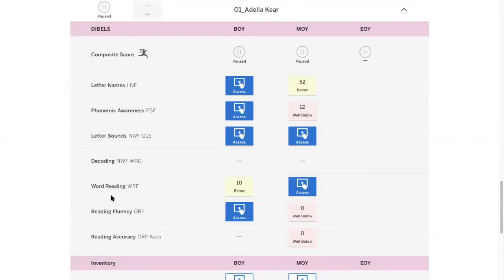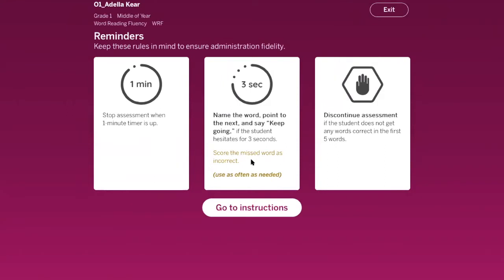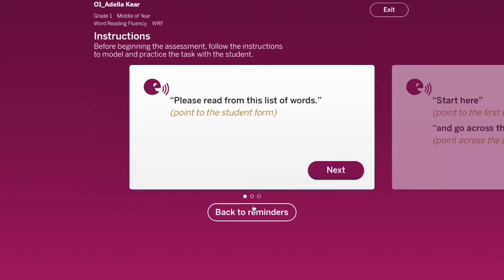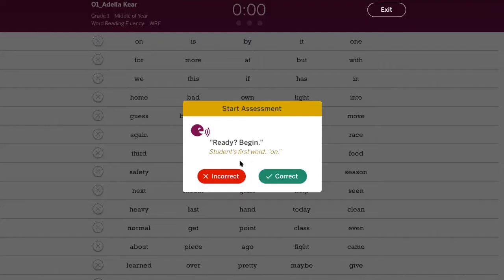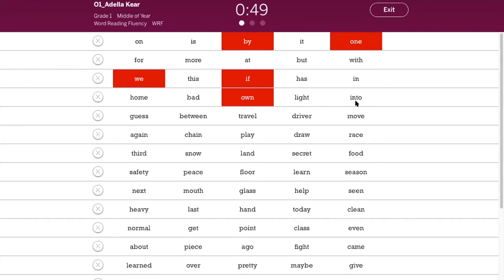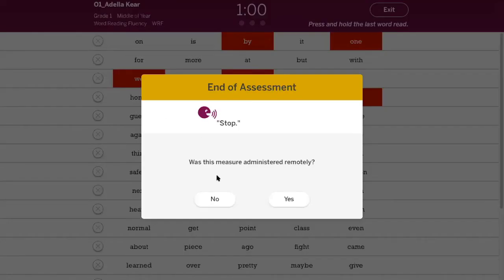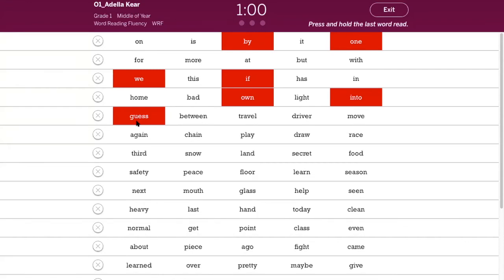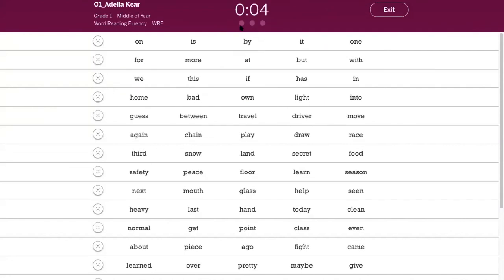WRF Demonstration Video (1st Grade)